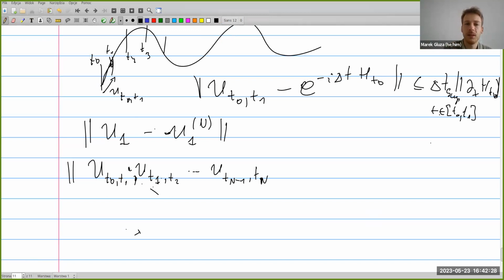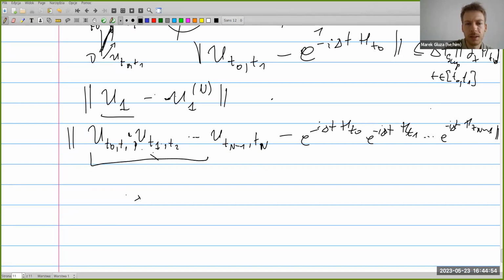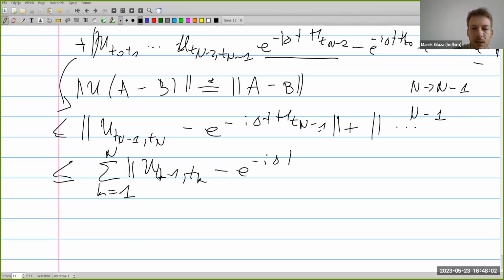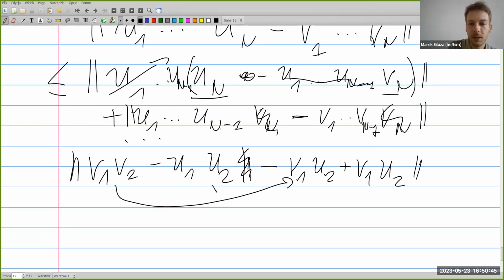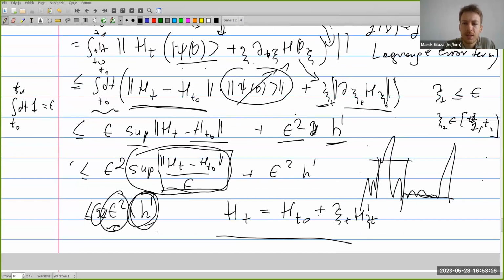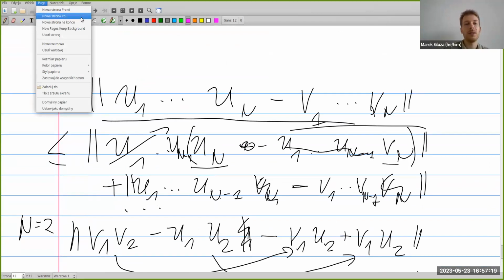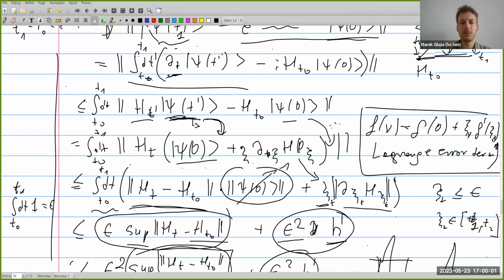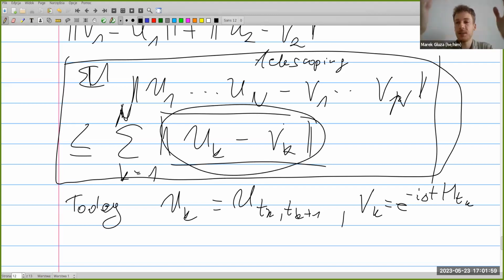Part 2 Discretization error of time-dependent Hamiltonians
Time-dependent Hamiltonians intro from the matrix analysis perspective.

Part 2 wraps up the derivation of an error-bound.

Note that these are not lectures but rather tutorials, some details might not be fully worked out.